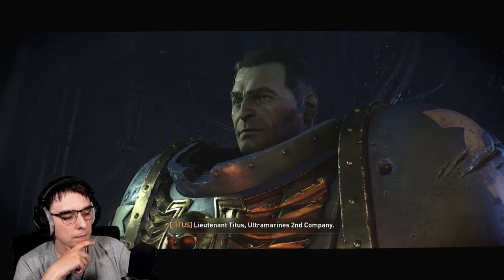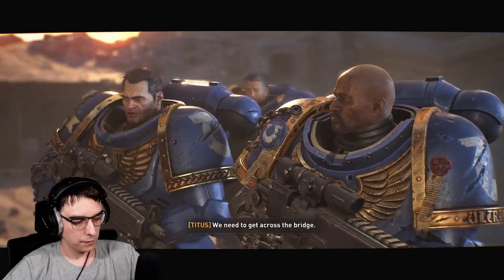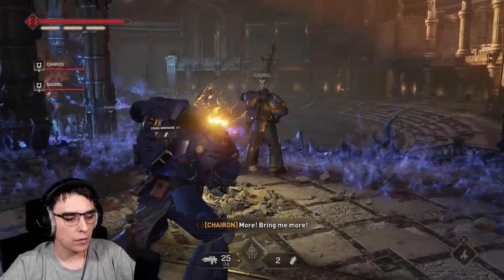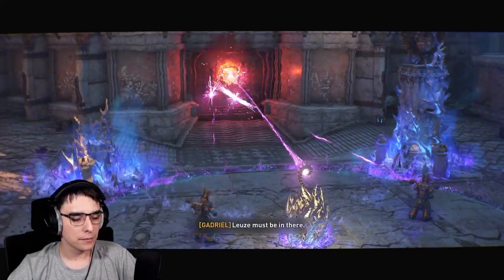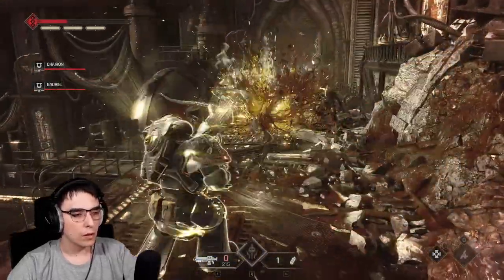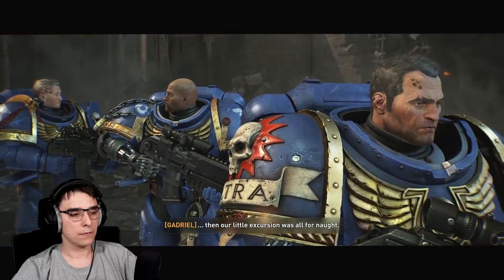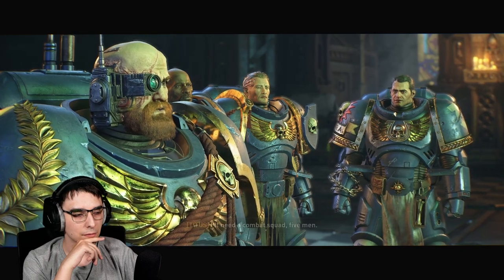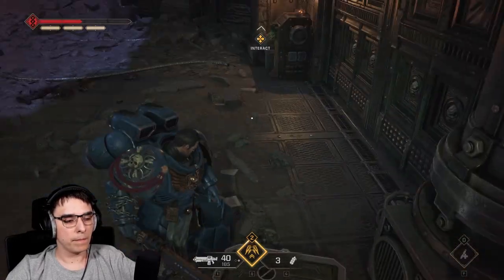Obliterate Every Xenon! - Warhammer 40k: Space Marine 2 Let's Play Part 2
Join us for Part 2 of our thrilling adventure in Warhammer 40k: Space Marine 2! In this episode, we continue our mission to obliterate every Xenon that stands in our way. Experience the adrenaline-fueled gameplay as we dive deep into the chaotic universe of Warhammer 40000, showcasing intense battles and strategic combat. Whether you're a veteran of the series or new to Warhammer 40k, this playthrough is packed with action and excitement. Watch as we navigate through stunning landscapes and face off against formidable foes in this epic continuation of our Warhammer 40k Space Marine 2 journey. Don't miss out on the epic moments and epic fails! Make sure to check out the previous episodes for the full experience of our Warhammer 40000 Space Marine 2 gameplay. Engage with us in the comments and let us know your thoughts on our tactics and strategies. Get ready to unleash your inner Space Marine and obliterate everything in your path. This is Warhammer 40k Space Marine 2 Let's Play Part 2!